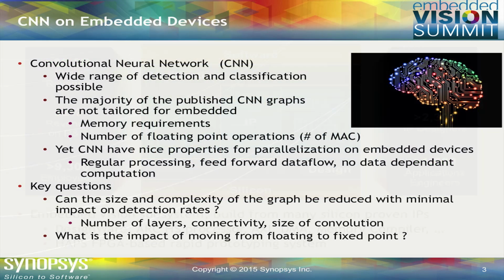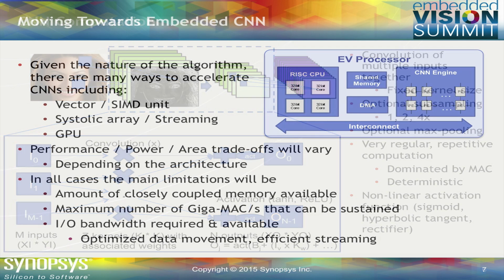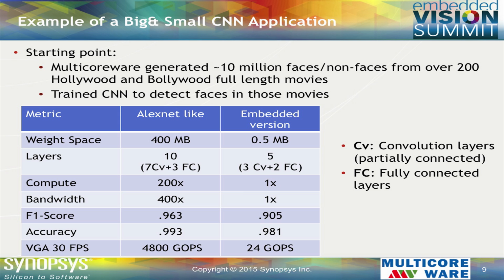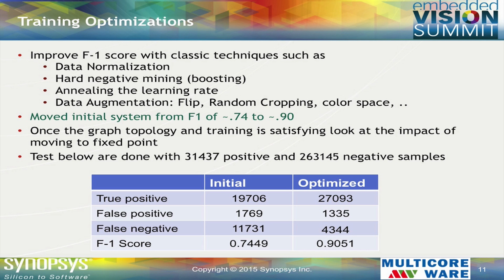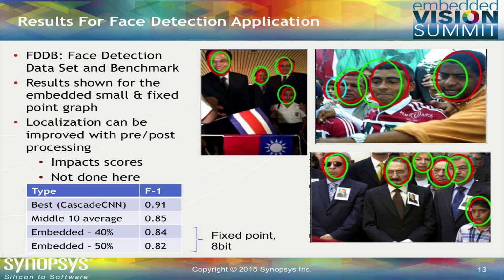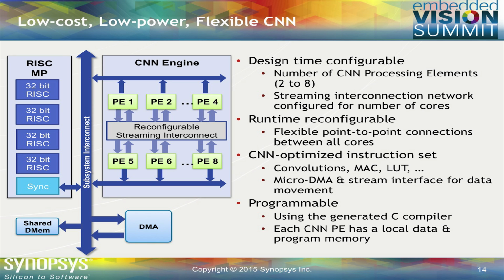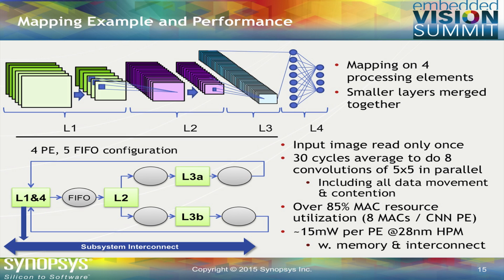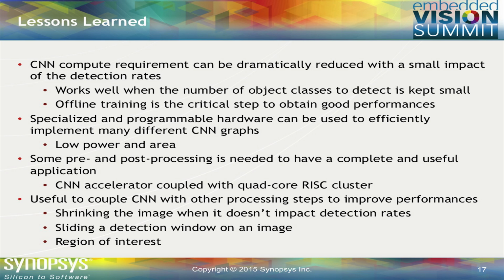May 2015 Embedded Vision Summit Technical Presentation: Synopsys (CNNs)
Bruno Lavigueur, Project Leader for Embedded Vision at Synopsys, presents the "Tailoring Convolutional Neural Networks for Low-Cost, Low-Power Implementation" tutorial at the May 2015 Embedded Vision Summit.

Deep learning-based object detection using convolutional neural networks (CNN) has recently emerged as one of the leading approaches for achieving state-of-the-art detection accuracy for a wide range of object classes. Most of the current CNN-based detection algorithm implementations run on high-performance computing platforms that include high-end general-purpose processors and GP-GPUs. These CNN implementations have significant computing power and memory requirements.

Bruno presents Synopsys' experience in reducing the complexity of the CNN graph to make the resulting algorithm amenable to low-cost and low-power computing platforms. This involves reducing the compute requirements, memory size for storing convolution coefficients, and moving from floating point to 8 and 16 bit fixed point data widths. Bruno demonstrates results for a face detection application running on a dedicated low-cost and low-power multi-core platform optimized for CNN-based applications.